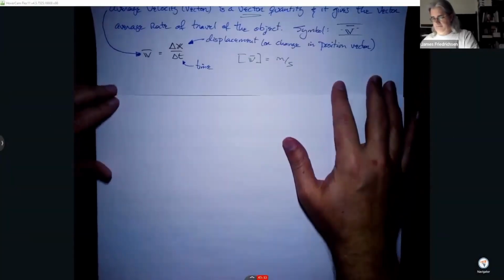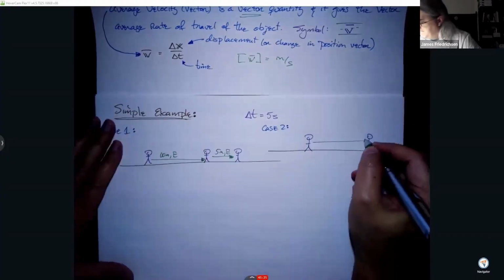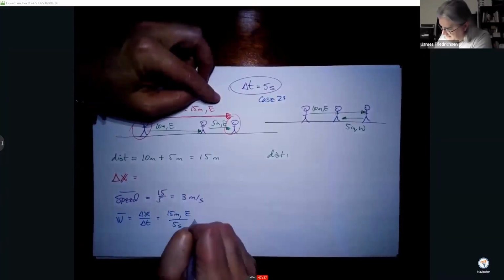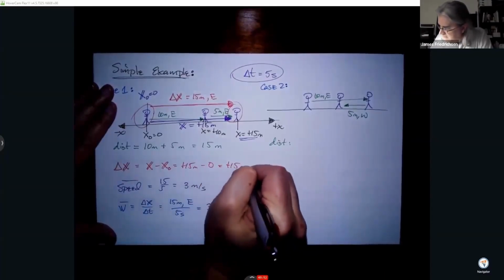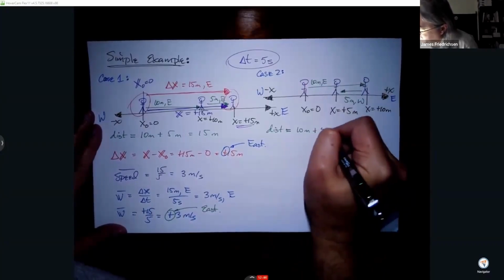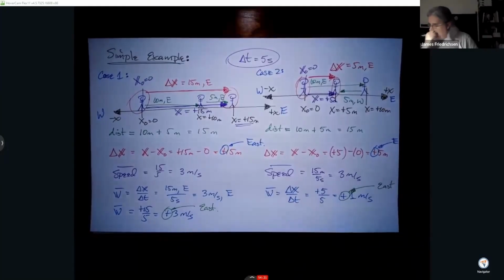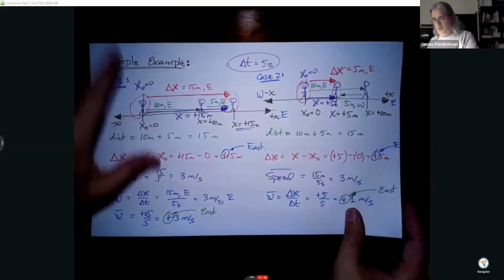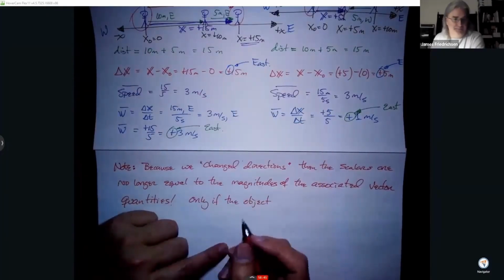C2 #26 Ex Average Speed Average Velocity